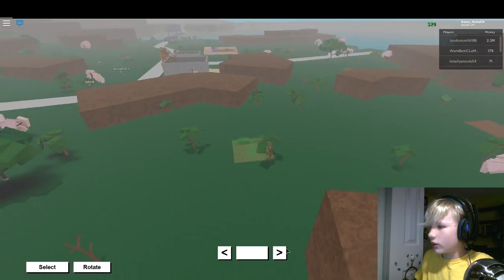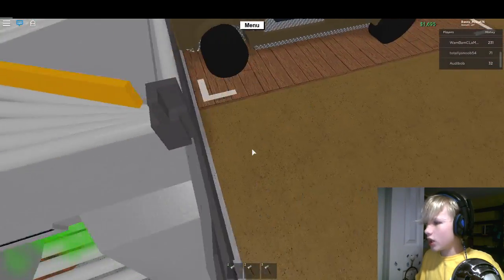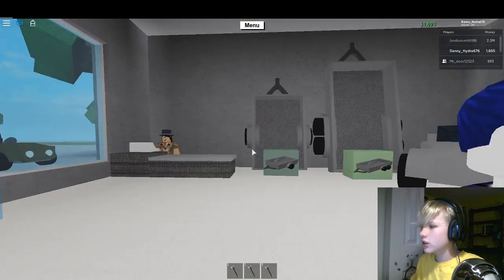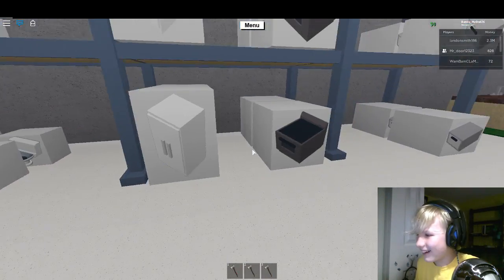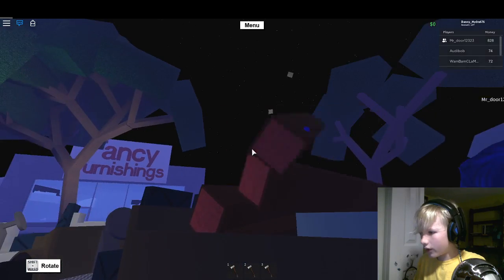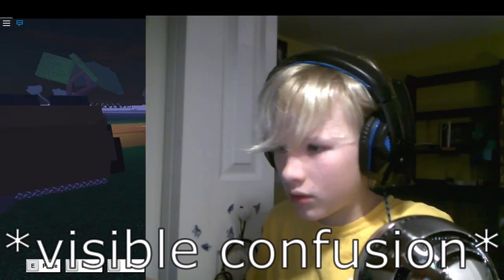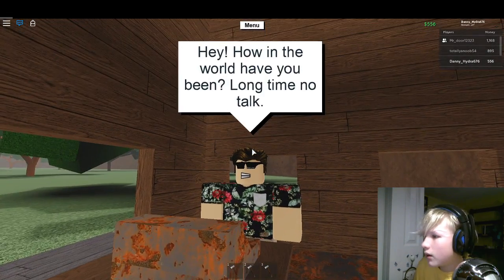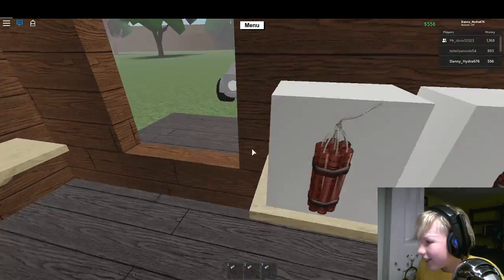To the SWEMP and GOLD! Roblox with Kyle (Lumber Tycoon 2) [4]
Today kyle and i are going to the SWEMP (swamp) in lumber tycoon, and we found GOLD there!